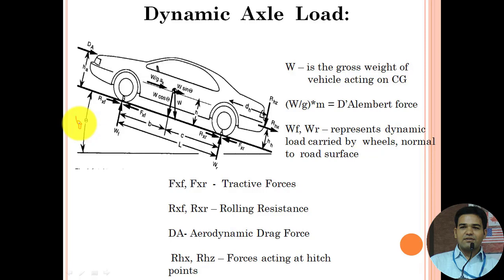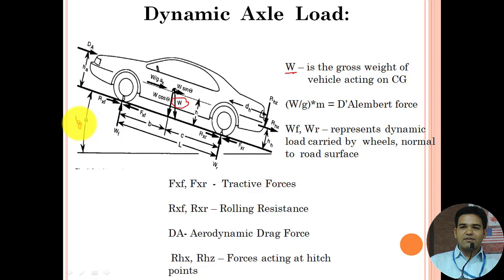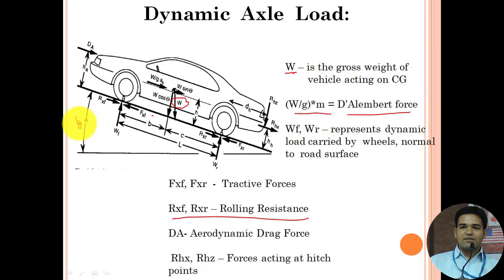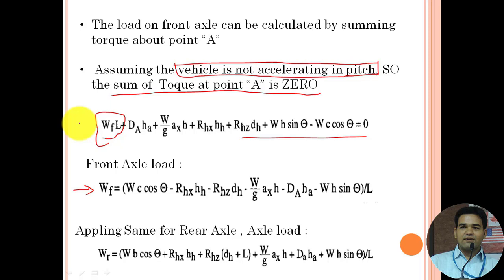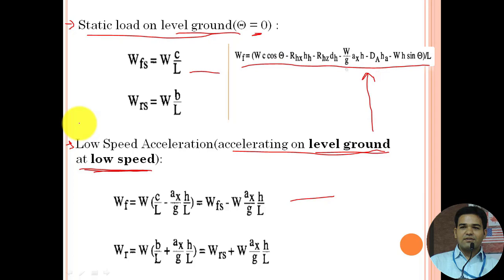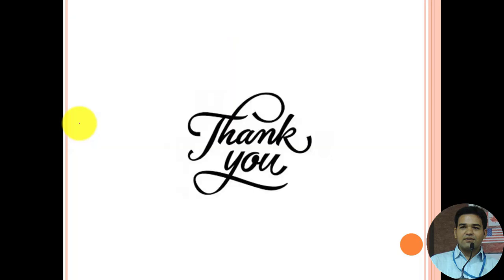Dynamic Axle Loading_ Vehicle Dynamics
One can estimate the loading on axles while designing any vehicle. Dynamic axle loading will be very helpful while calculating the acceleration performance and braking performance of any vehicle.